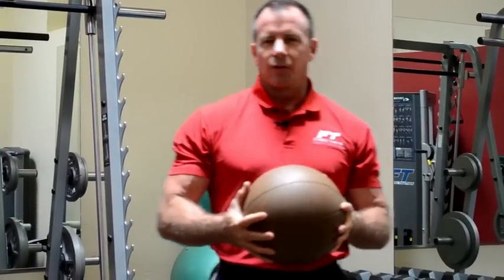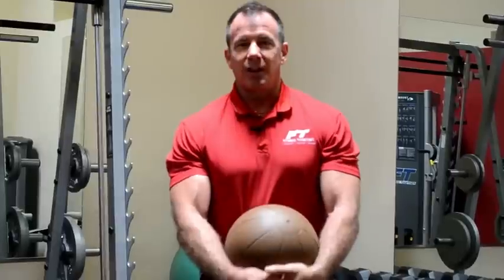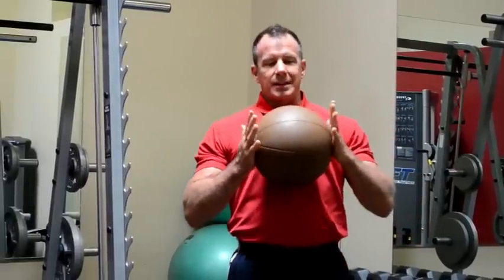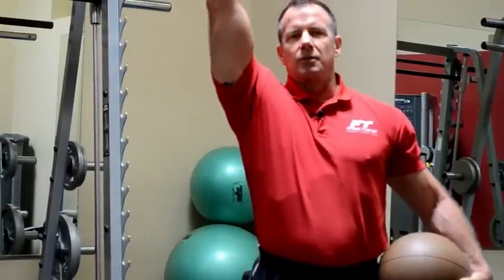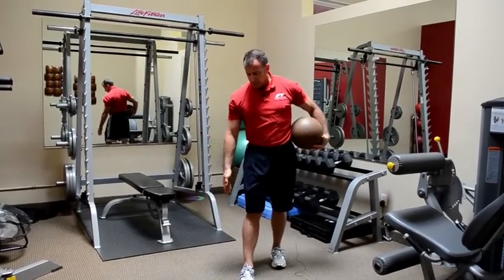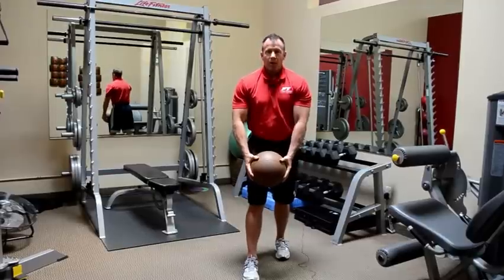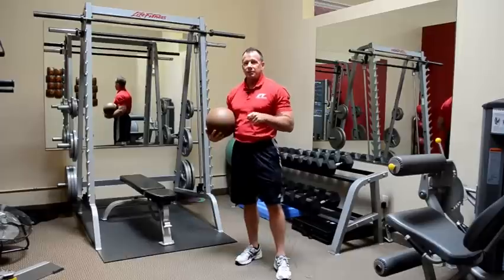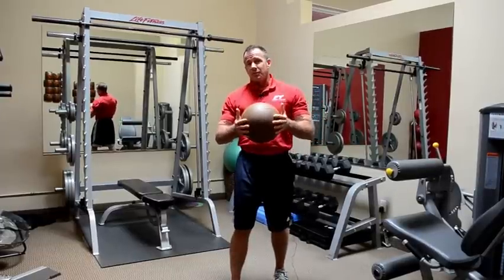Windmill Personal Fitness Training Ball Slam Technique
Blake Beckcom, owner and personal trainer, Fitness Together Mission Hills San Diego demonstrates the windmill ball slam technique to add to your workout routine. This technique really strengthens your core, works your obliques and ramps up your heart rate! Fitness Together Mission Hills offers personal training with qualified professionals by regular appointment in private suites. Exercise and nutritional programs are custom designed to fit your needs and abilities.